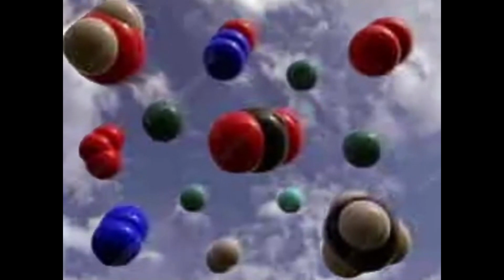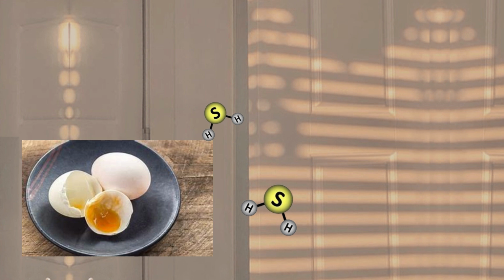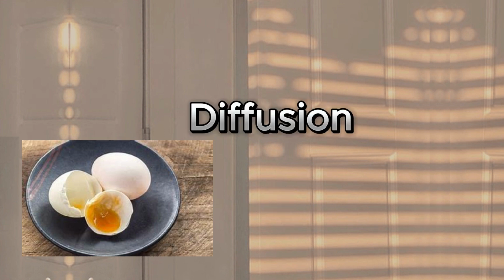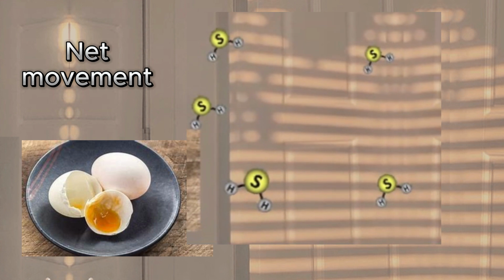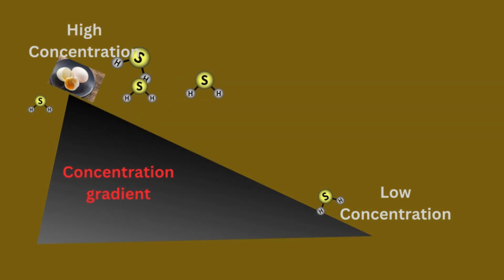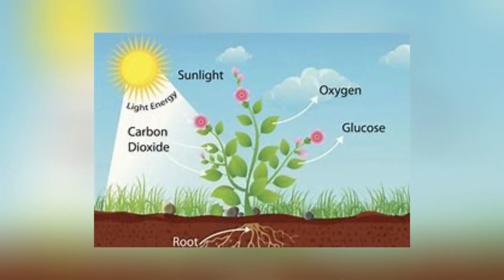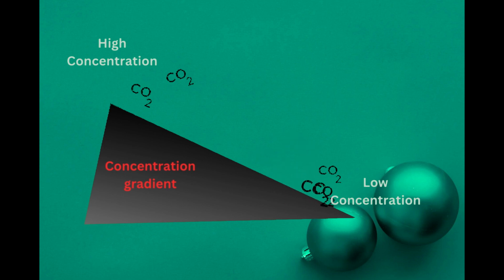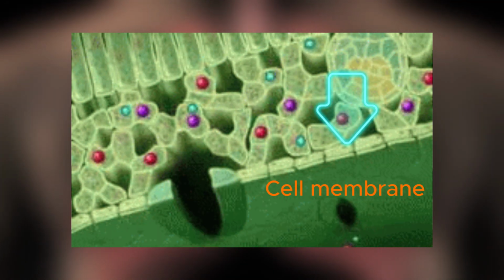Diffusion | IGCSE Biology | Class 9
All about diffusion, concepts and demonstration

diffusion igcse
diffusion class 9
diffusion of gases
diffusion class 9 biology
what is diffusion
passive diffusion
process of diffusion
diffusion the amoeba sisters
diffusion by rittu ratewal